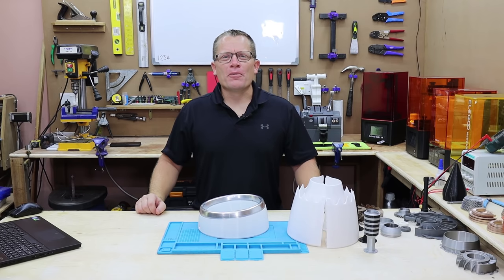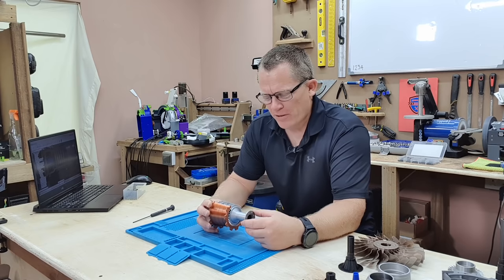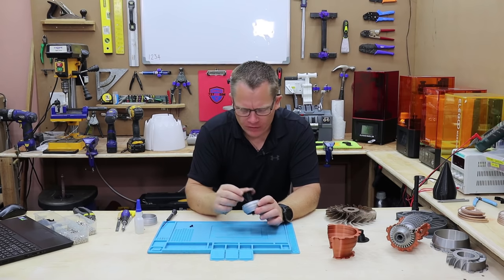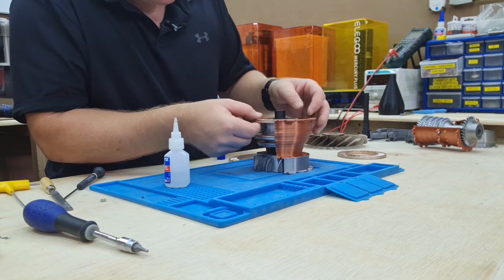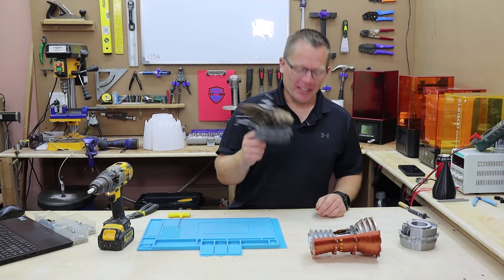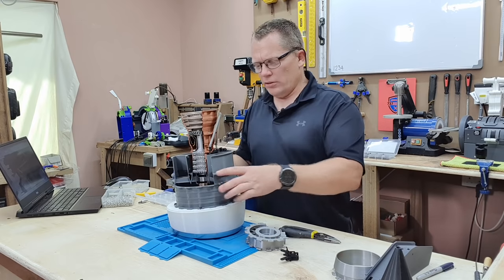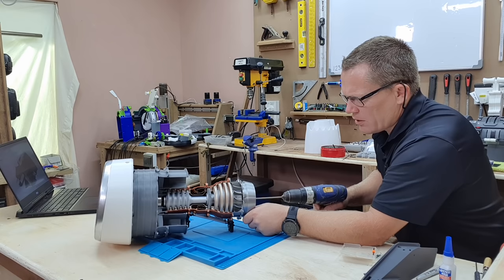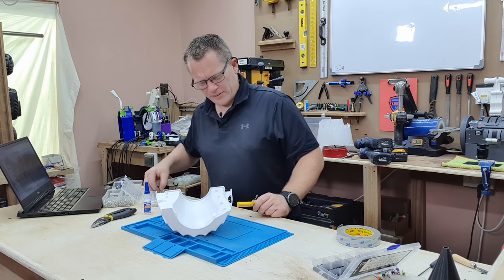3d Printed Turbofan Engine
Hello guys, I needed a break from the motorised throttle build and, for the first time in my life, decided to use somebody else's design. What a design to start with! It's awesome, and I have learned so many new techniques for my designs. This was aviation geekery at its best. I'm amazed at what a 3D printer can do and almost want to push this engine past its limits!

A massive Thank You to Sebi Woelke for the Intro and Logo!